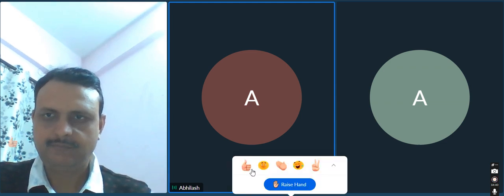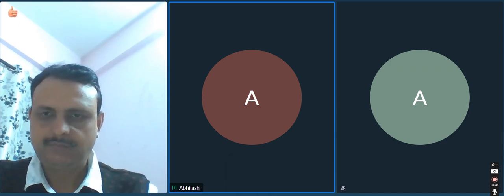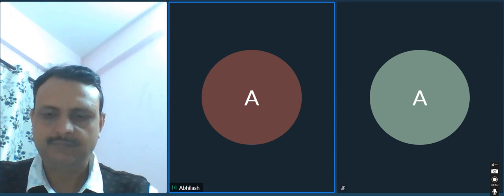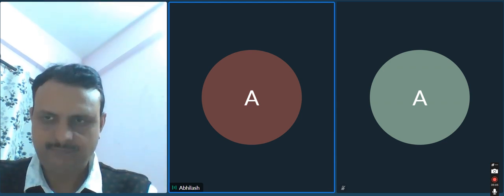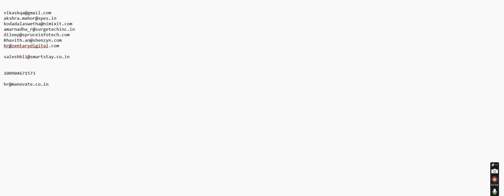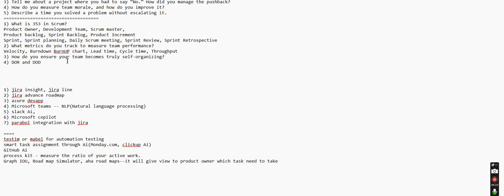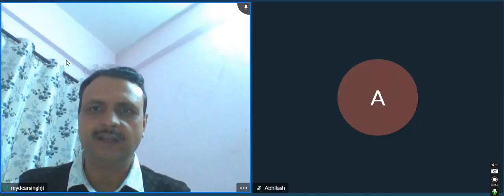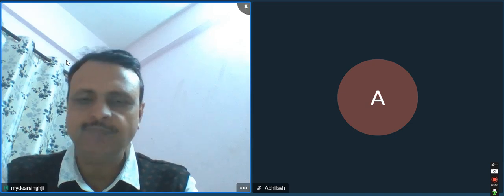Scrum Interview Questions